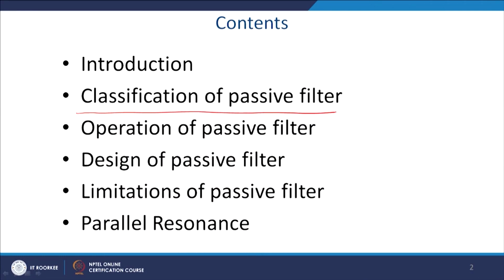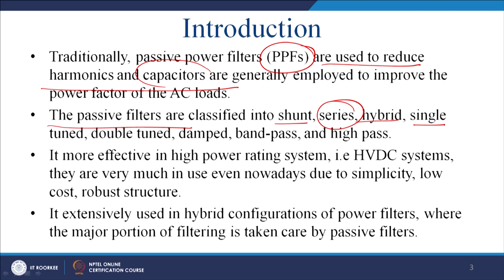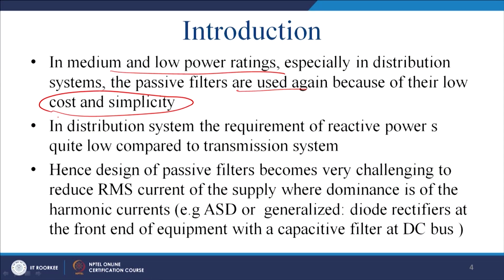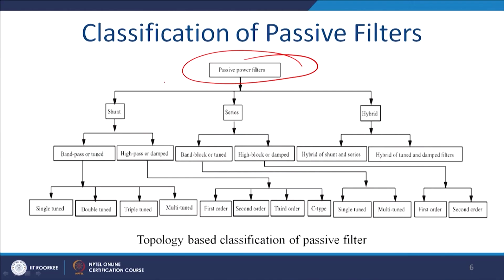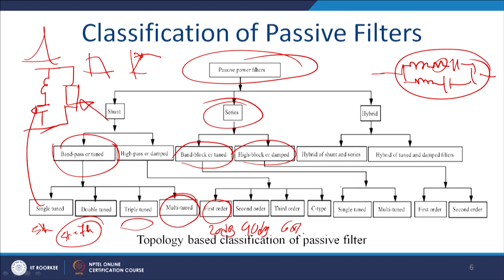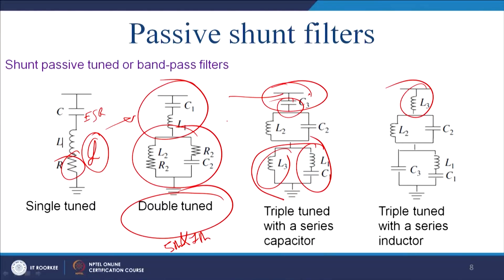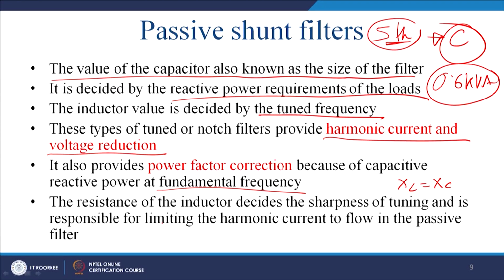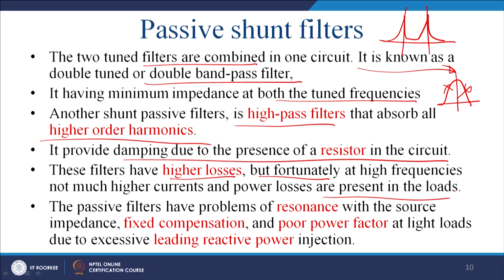Lecture 09: Passive Filter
This video discusses the introduction to the passive filter and its classification